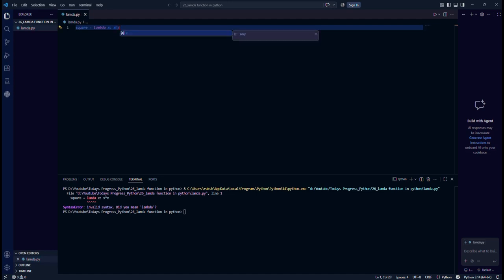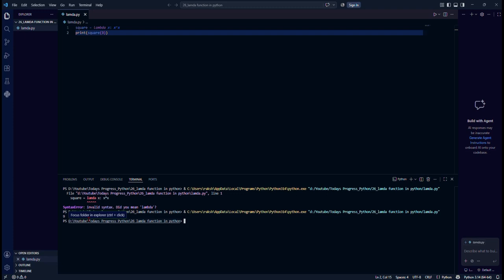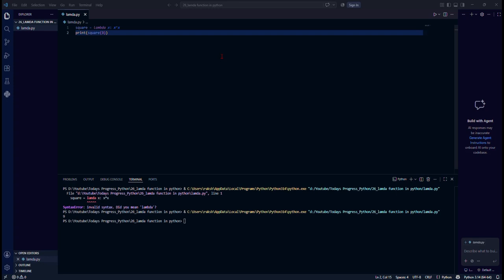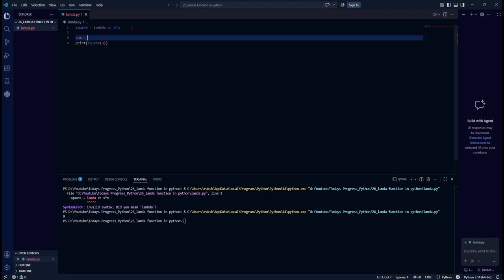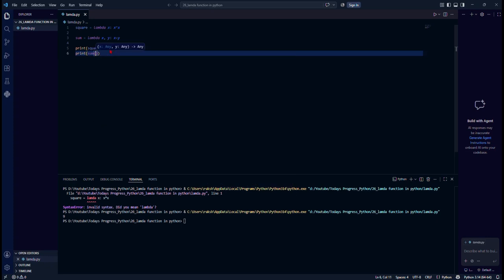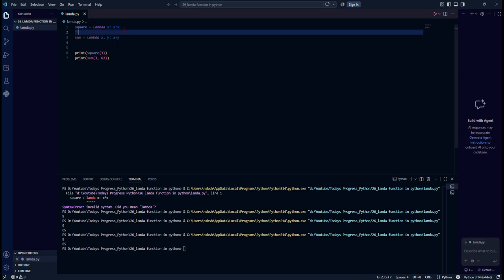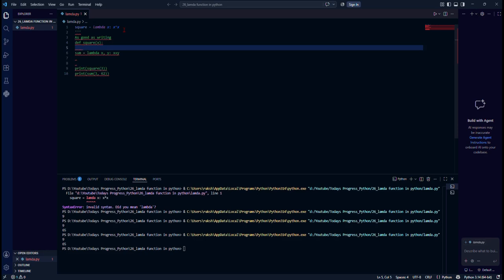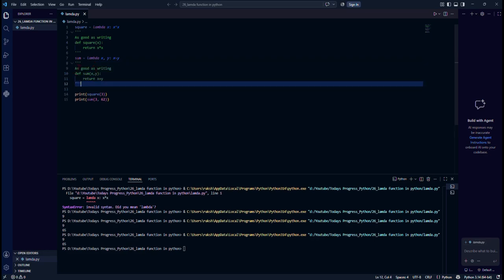Day 26 - Lambda function in Python#pythonforbeginners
Welcome to Day 26 of the Today's Progress Python Series! 🚀

Have you ever needed to write a tiny, simple function for a quick calculation but didn't want to go through the hassle of formally defining a whole block of code? Enter the Lambda Function! Today, we are exploring these slick, single-line "anonymous" functions that allow you to write quick, concise, and incredibly powerful code on the fly.